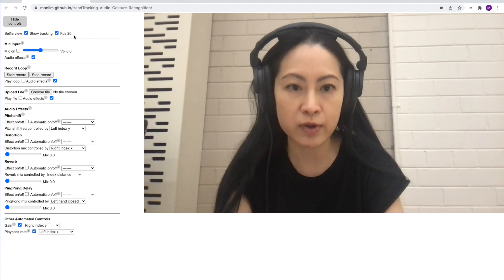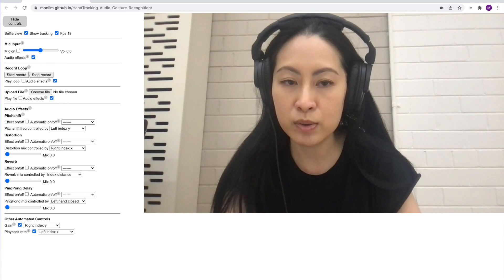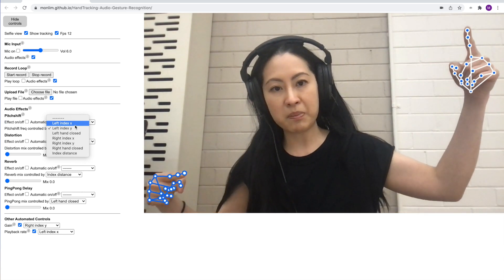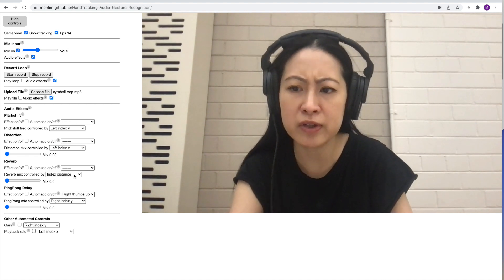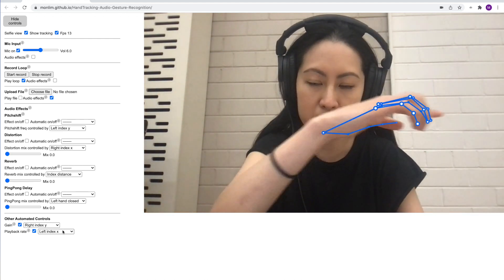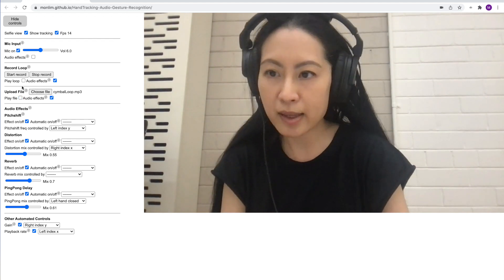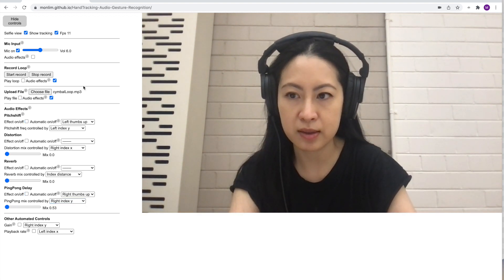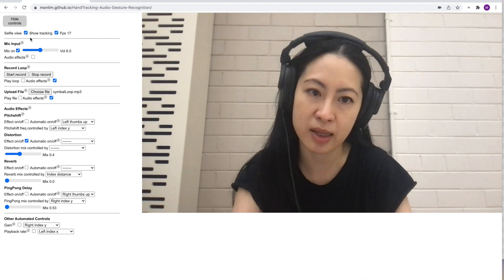Handmate Effects Demo - MediaPipe Hand-Tracking and Gesture Recognition for Web Audio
Handmate effects uses MediaPipe Machine Learning hand-tracking to control audio effects in the web browser using web audio.

NOTE: Please use Google Chrome or Microsoft Edge as we have not tested this out on other browsers, and some browsers do not support Web Audio / Web Midi. Safari definitely doesn't work for this.

We have also built a version to control MIDI There is also a version to output both hand landmarks as OSC and an example MaxMSP patch to receive

Credits: The gesture recognition uses the Fingerpose library by Andreas Schallwig. We also use the Tone.js framework for Web Audio.

Thank you: Natalia Kotsani and Mirza Ceyzar for help in developing this.

Jan2022 Update: Gesture recognition for automatically turning on/off audio effects now functions as a toggle switch (ie. make the gesture to turn effect on, make the gesture again to turn effect off)